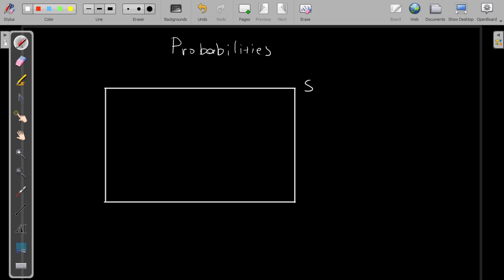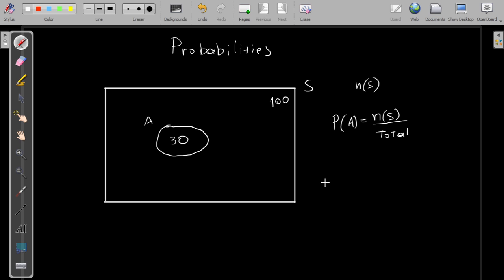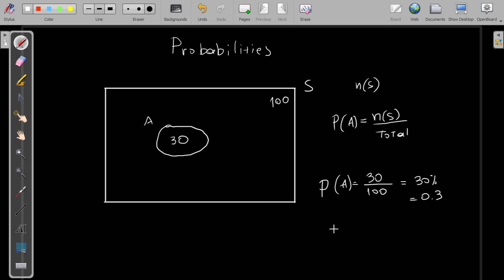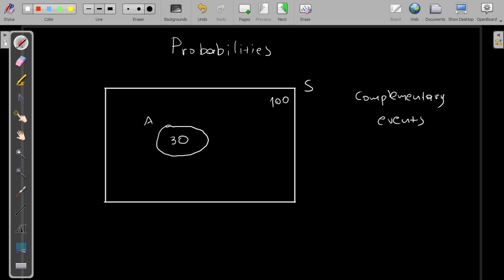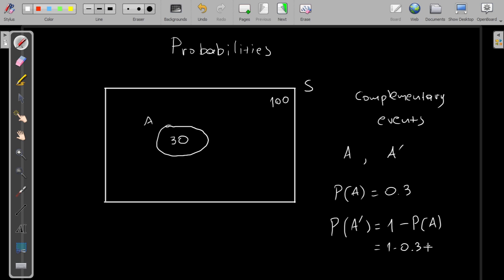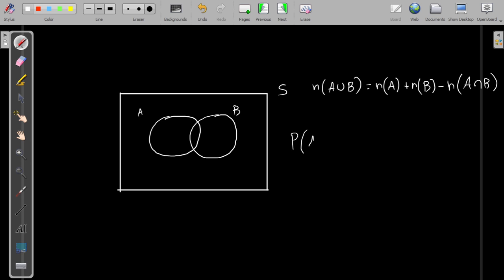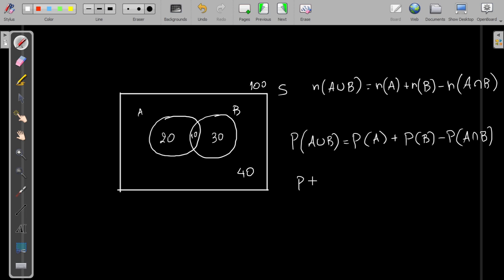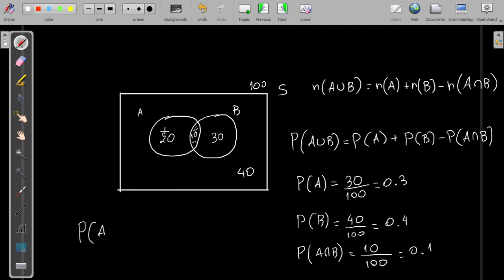Probability Basics -IB Maths Applications and Interpretations, Analysis and Approaches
Statistics/Probabilities :Topic: Probabilities-Basics. IB Mathematics, Analysis and approaches, Applications and interpretations